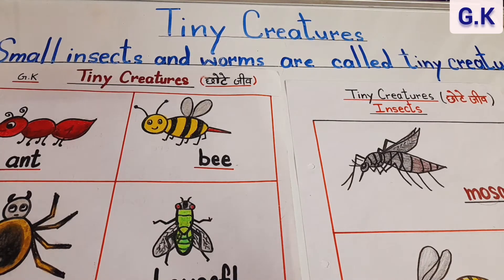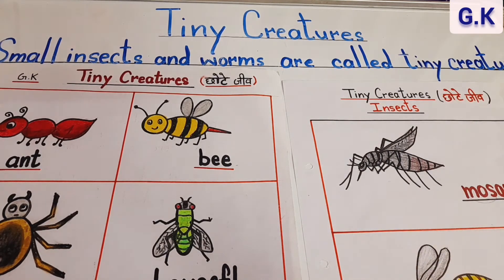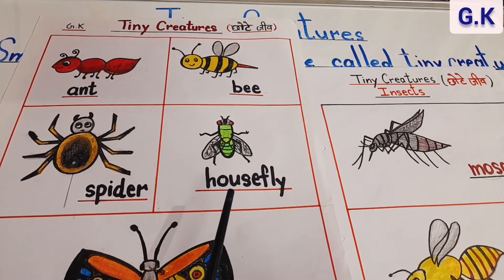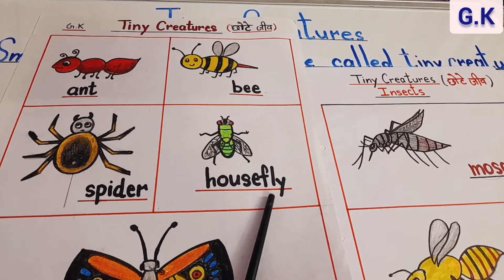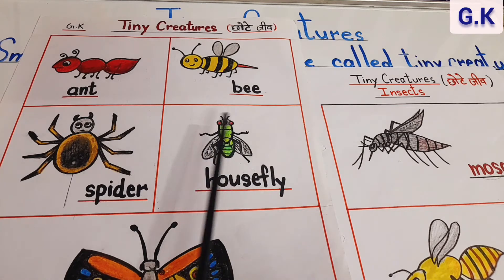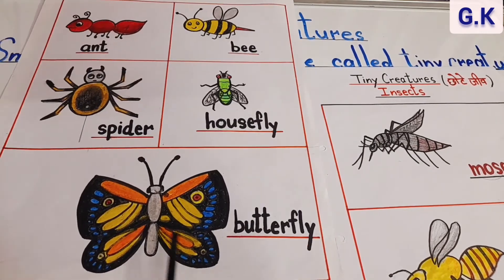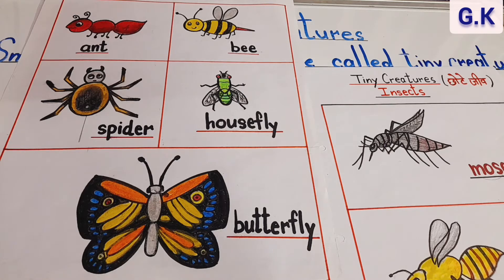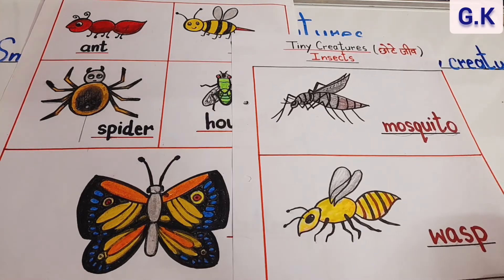Tiny Creatures and their short descriptions.